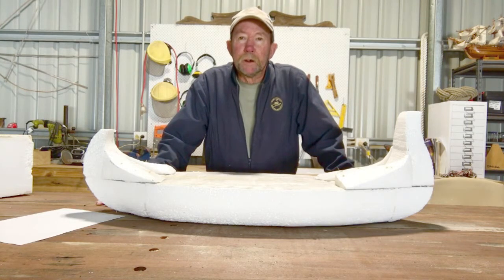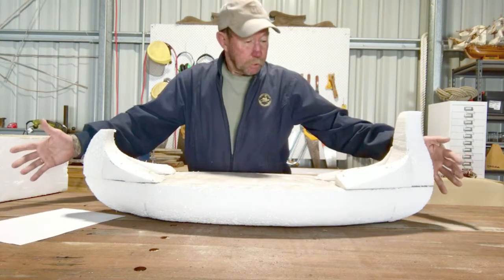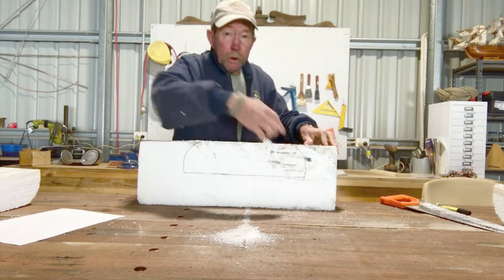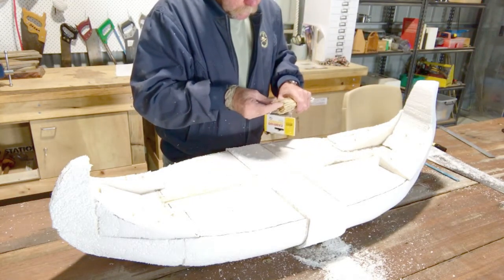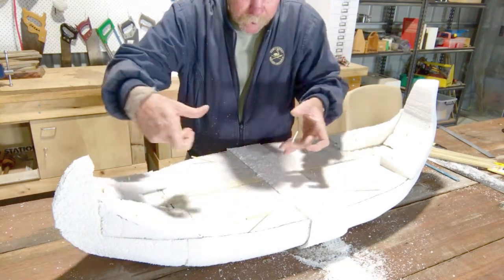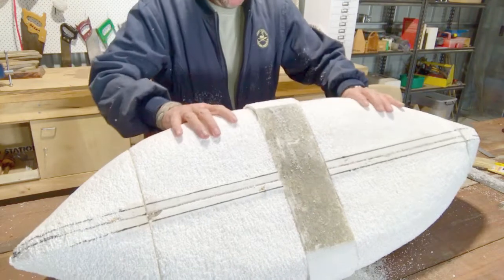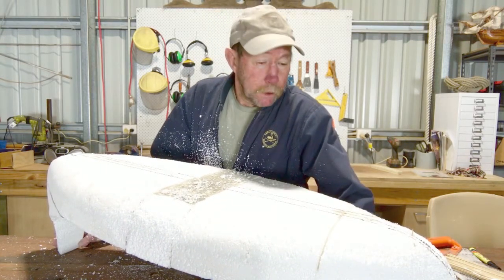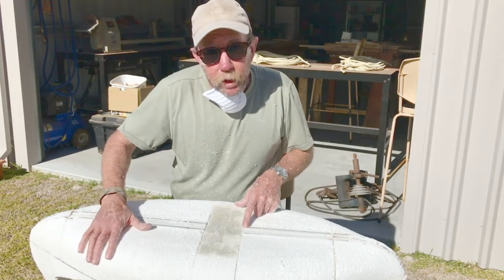How to make a model viking ship for a funeral. Part 4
I need to make the model longer, so I'll show you how.